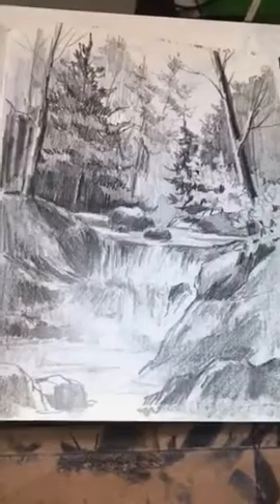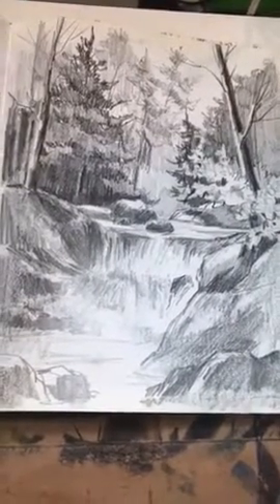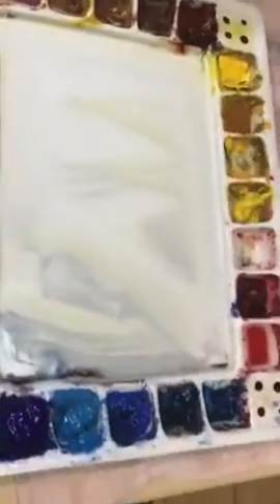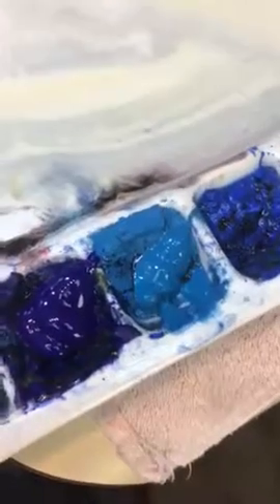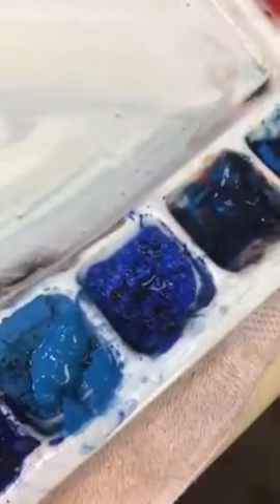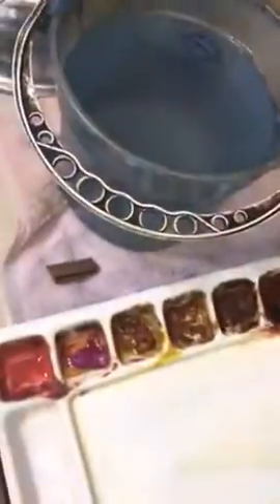Preparation for the watercolor painting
Stop what you're doing get your paper out and lets paint.  Pallet, paper, pigment , water , brushes at the ready?